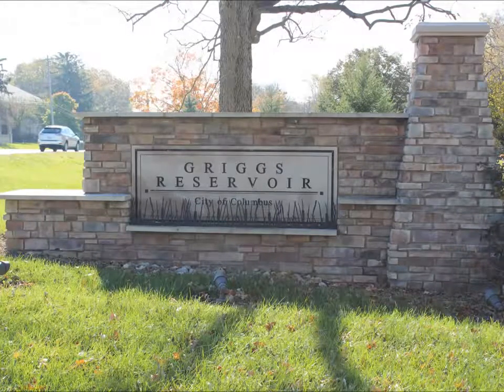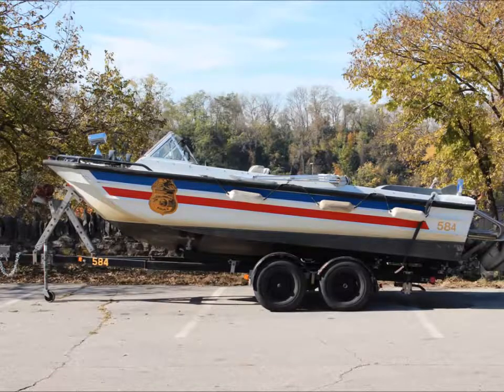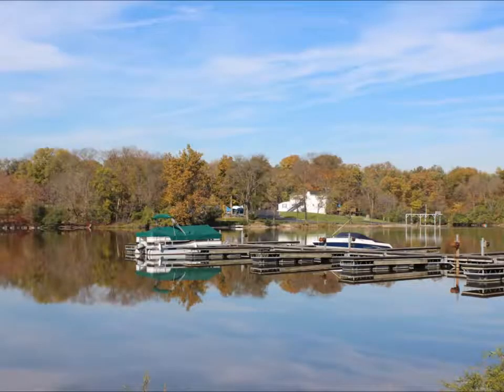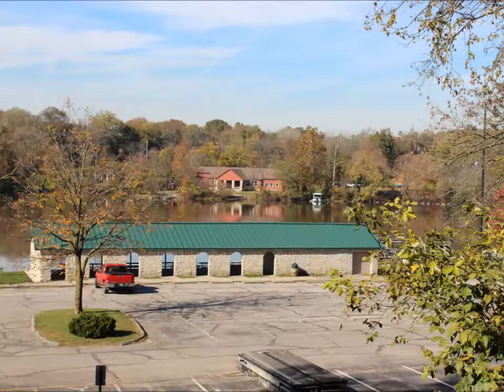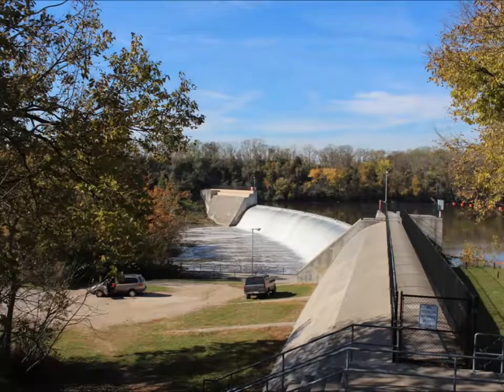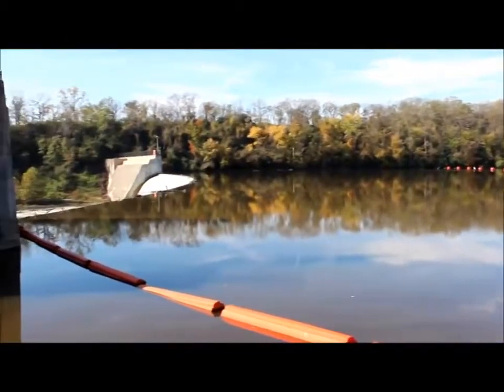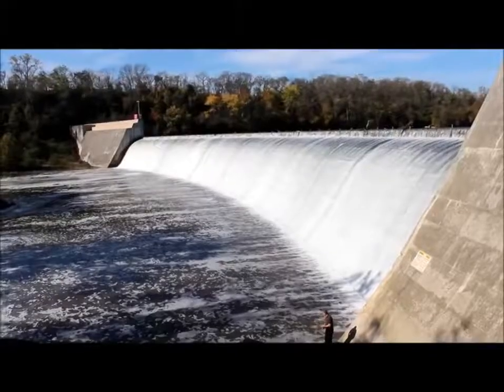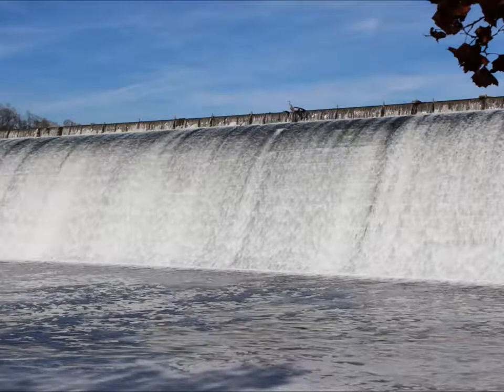Exploring Griggs Dam - Columbus Ohio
Explorers are Us - The dam was built in 1905, named in honor of Julian Griggs, who was chief engineer for the City of Columbus for many years. Mr. Griggs died in 1922.
Griggs Reservoir Park is situated along the river, it is well-known by boaters and fishers alike. The boat launches are located south of Fishinger Road at Nottingham. For those who are looking to picnic, hike, or to simply explore, there is public parking and picnic areas available throughout the 2.25 mile stretch of the park.

Filmed on Location: Griggs Dam -- Columbus Ohio.